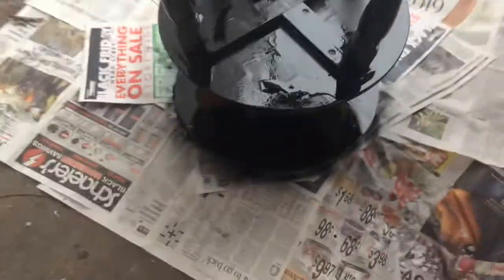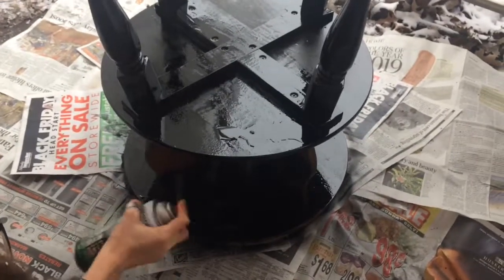holiday decorating (Vlogmas day 3)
my family and i are decorating for the holidays :) Vlogmas day 3 Enjoy
And happy Hanukkah!
22 days until Christmas